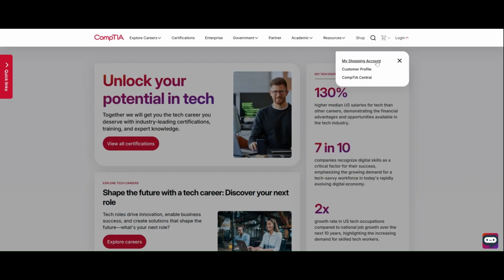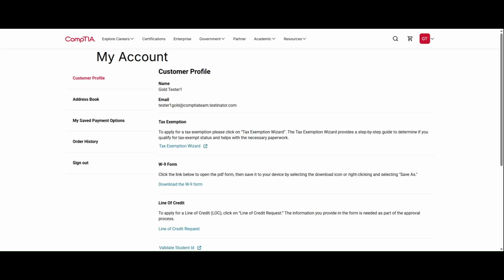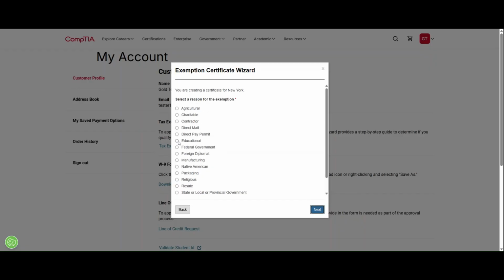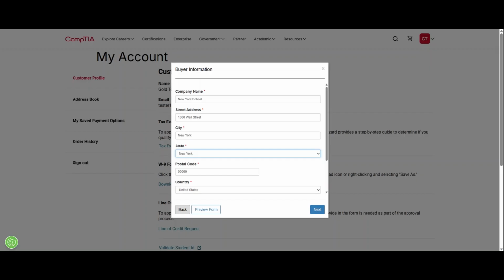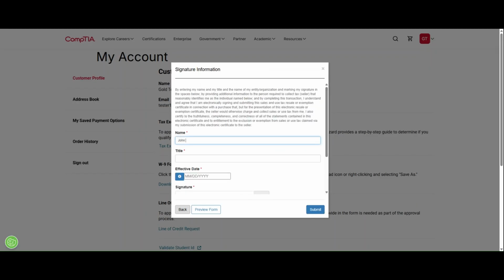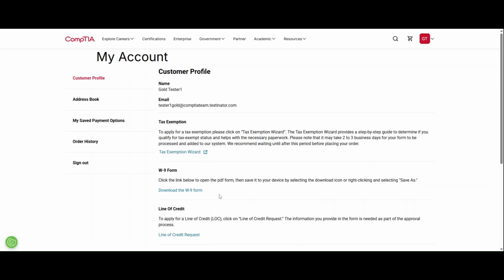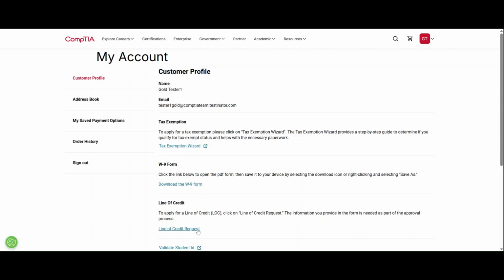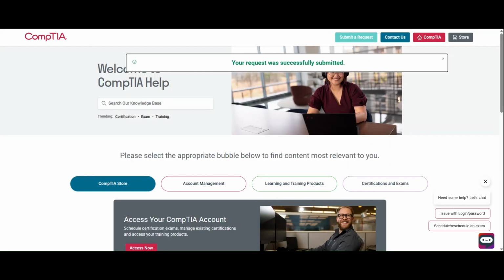B2B Customer Profile Set-up (Tax exempt, W-9, LOC)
Are you a CompTIA B2B customer? This video shows you how to easily set up your customer profile in our portal! In just a few steps, you'll learn how to:
• Apply for a tax exemption.
• Download and submit your W-9 form.
• Apply for a line of credit.

Setting up your profile helps streamline your purchasing and account management experience.